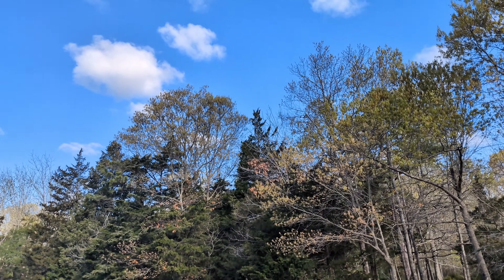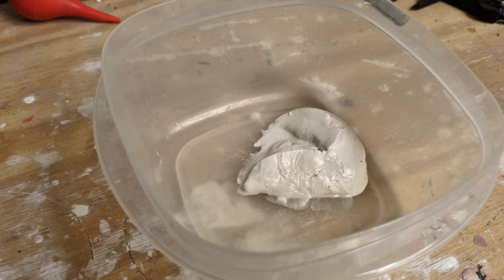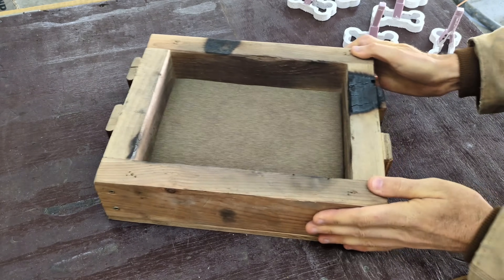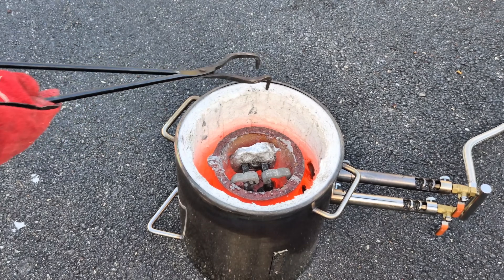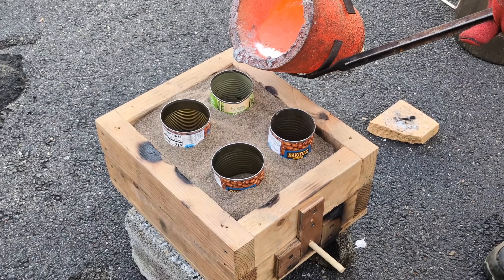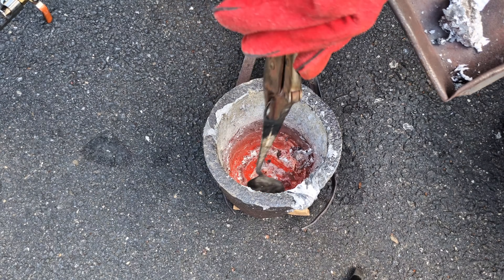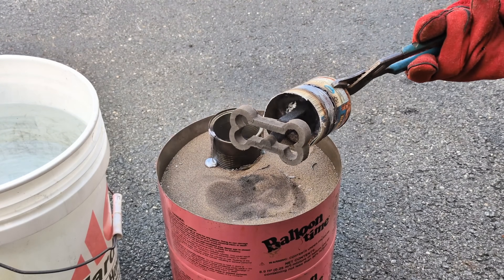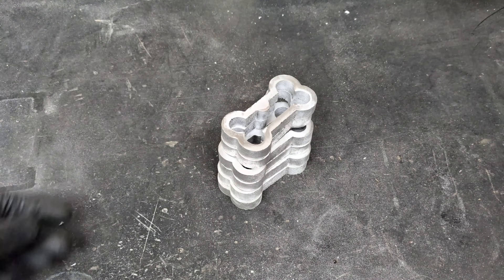🔴 Lost Foam Casting Process - How To make Aluminum Dog Bones - (Investment Casting)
In this video I will be showing you how to do the lost foam casting process from start to finish.  Lost foam casting is a very easy way to learn to get into metal casting.  It is a type of investment casting.